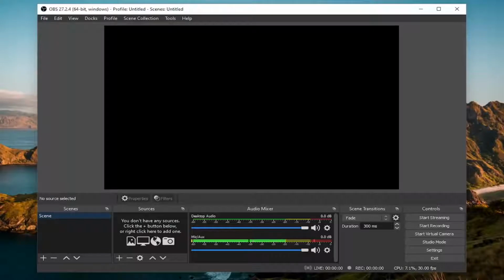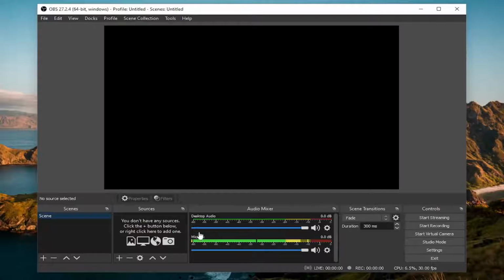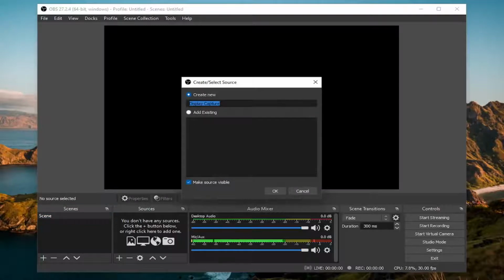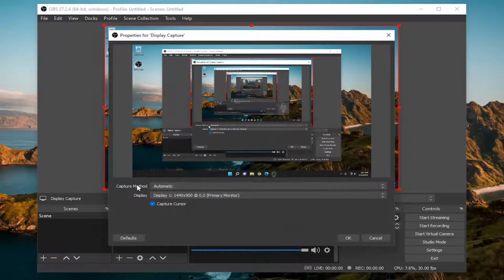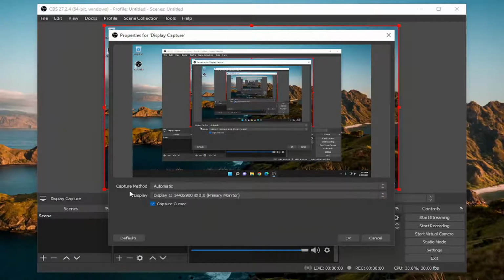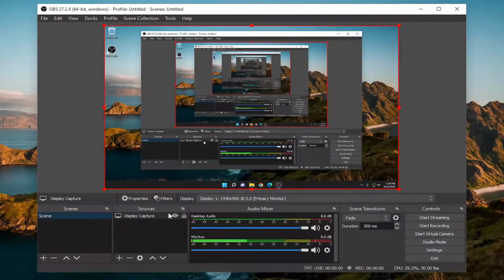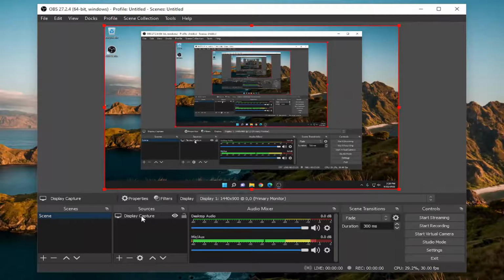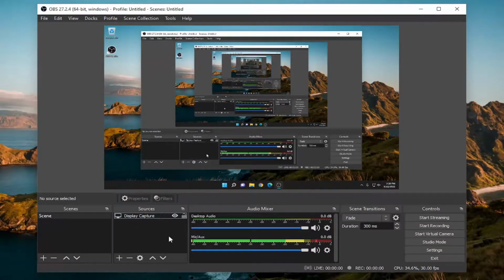Fix OBS Game Capture Black Screen on Windows [Tutorial]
For OBS studio to recognize the game, we must configure several parameters correctly, like the graphics source, selecting the correct application, etc. Therefore, without any delay, let us get to some major causes and fixes to try to fix a game capture black screen issue.

In this tutorial, we’ll talk about different solutions you can try if the OBS Game captures a black screen on your Windows 11/10 PC. OBS Studio is a popular video streaming and recording application. It is used to record games and stream them online on different platforms like YouTube. But being best in the category doesn’t mean that the product is free from problems. OBS Studio has a long list of issues, and game capturing black screen is among many cases. Many users have reported that they only see a black screen upon previewing the recorded game. Worry not if you are also facing the problem; we got you covered. Try the solutions mentioned in this post to solve the problem.